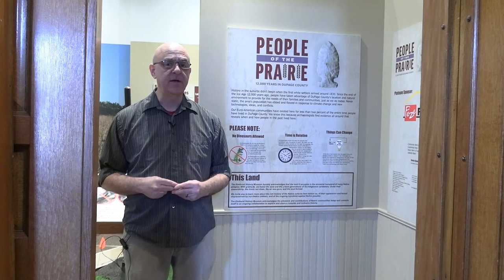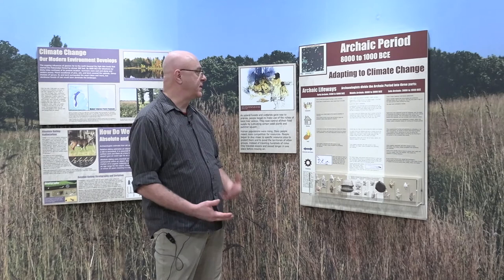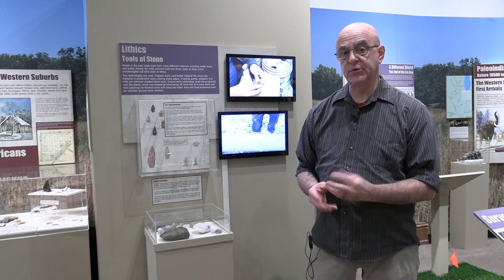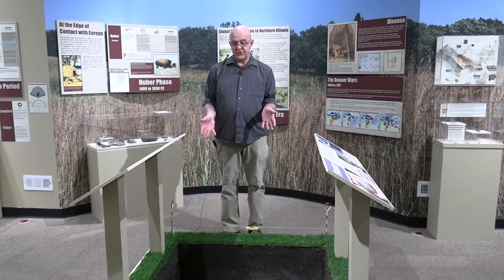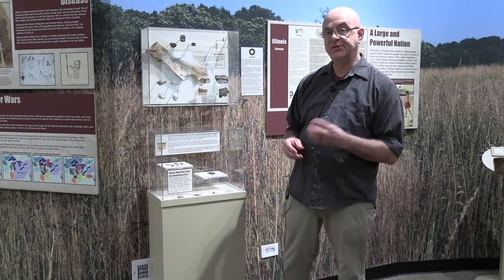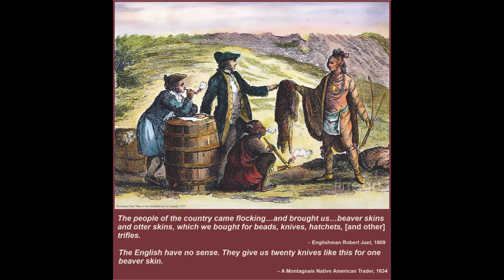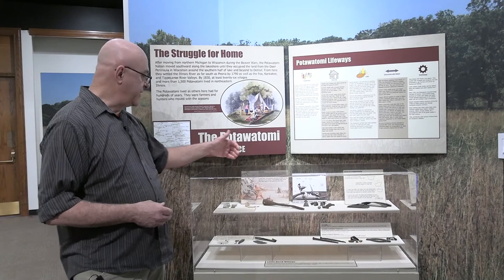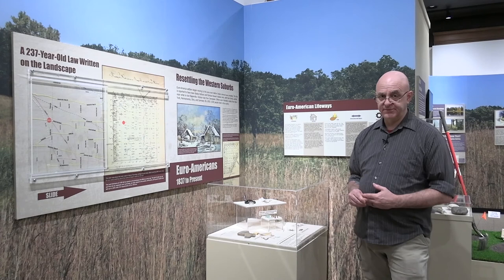People of the Prairie: 12,000 Years in DuPage County Gallery Talk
Elmhurst History Museum Curator of Exhibits, Daniel Bartlett, leads viewers through highlights of the gallery and relays stories of of the people, communities and archaeological material discussed in our current exhibition, People of the Prairie: 12,000 Years in DuPage County.